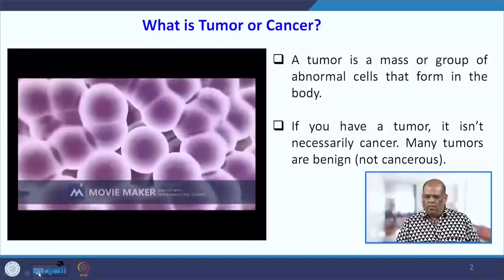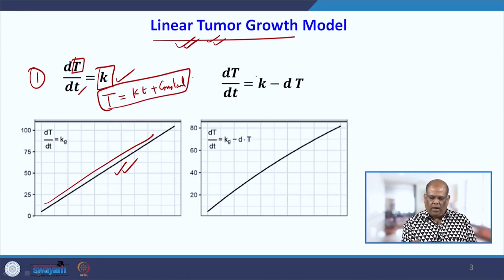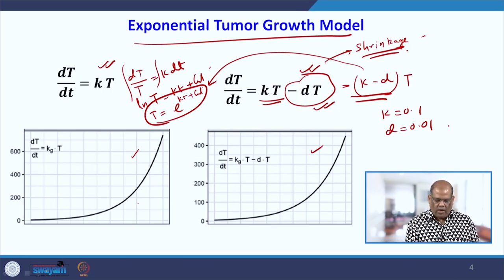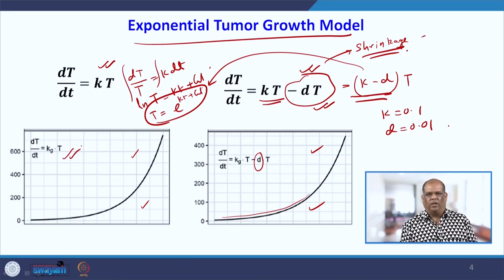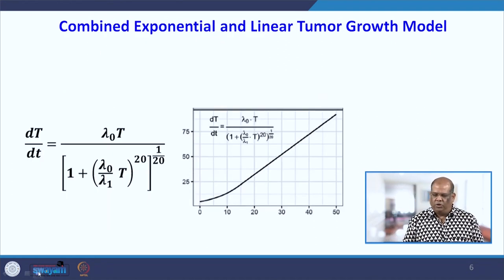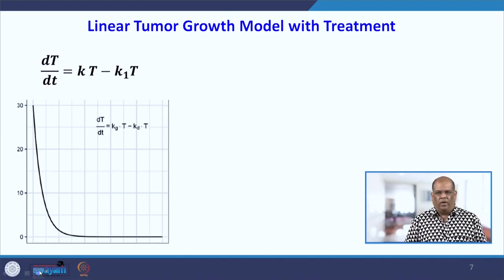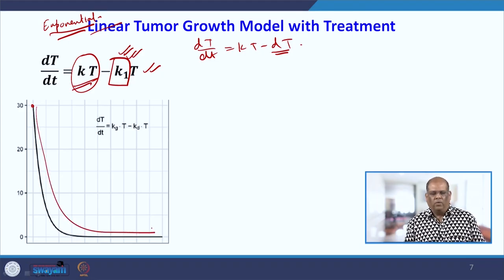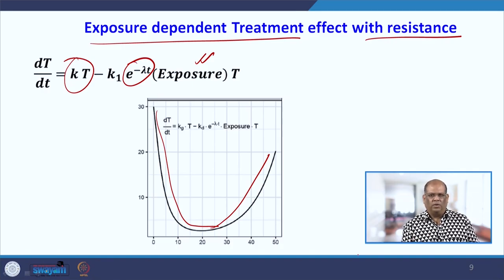Tumor model I